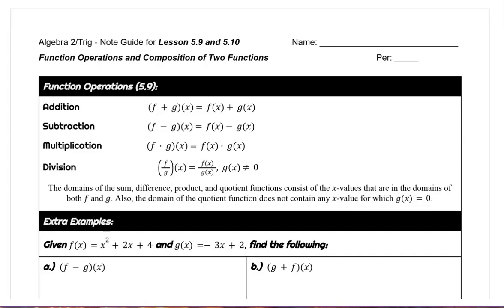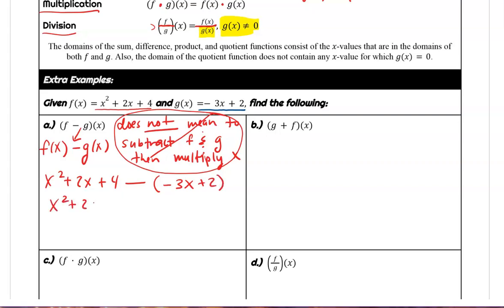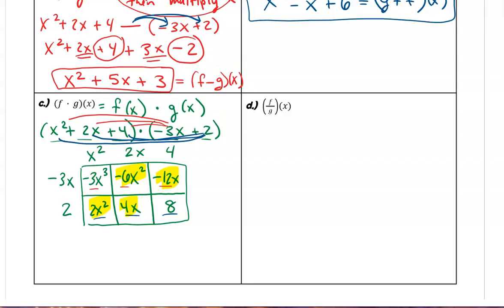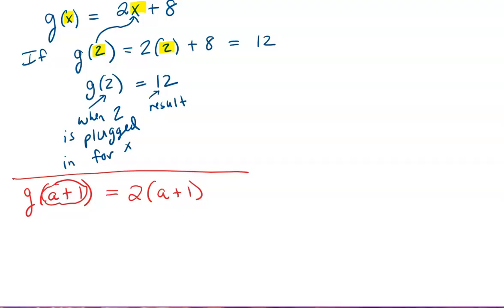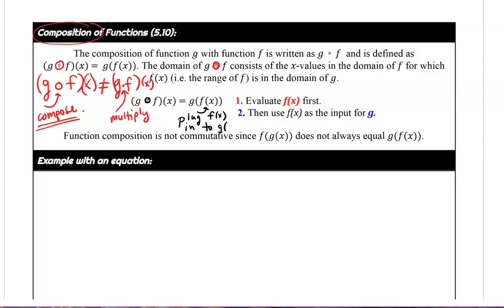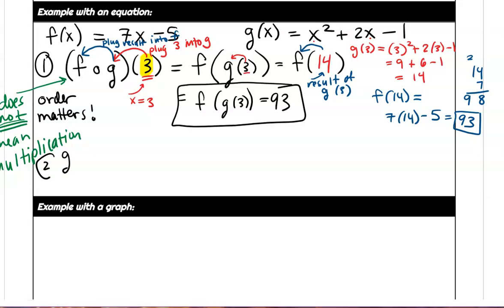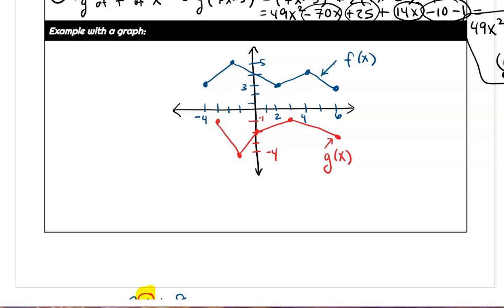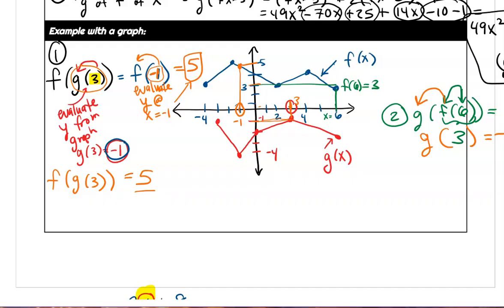Algebra 2/Trig - Lessons 5.9 and 5.10